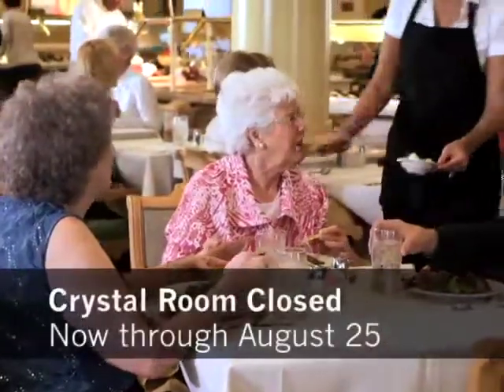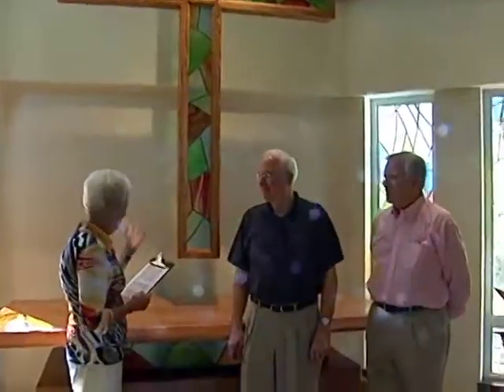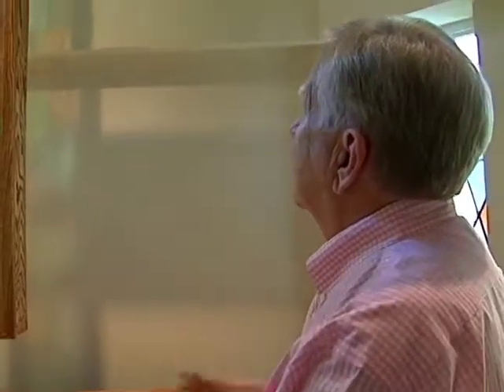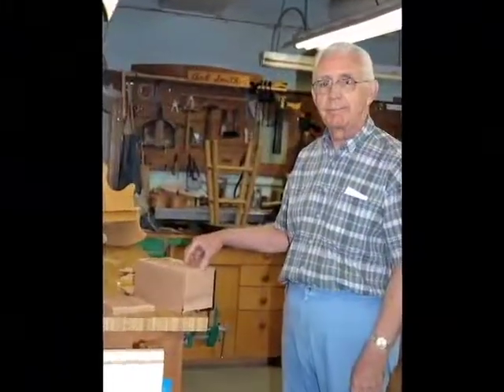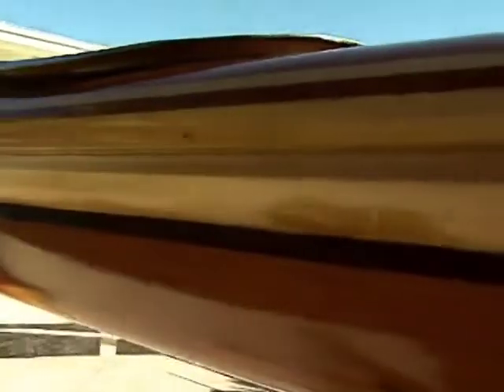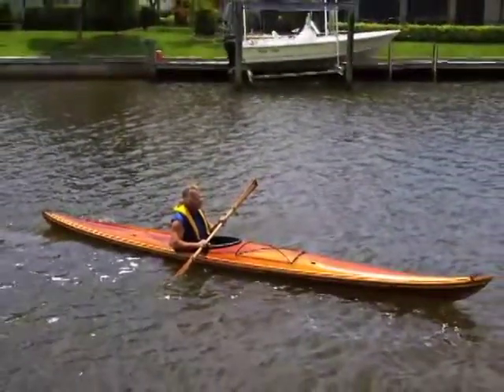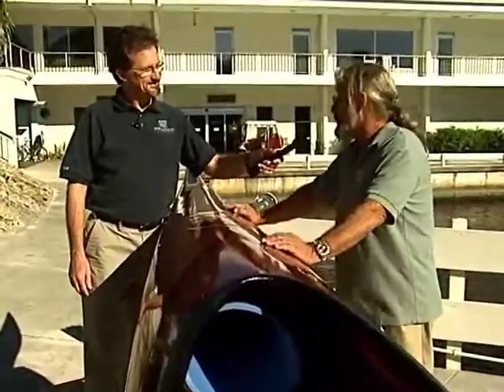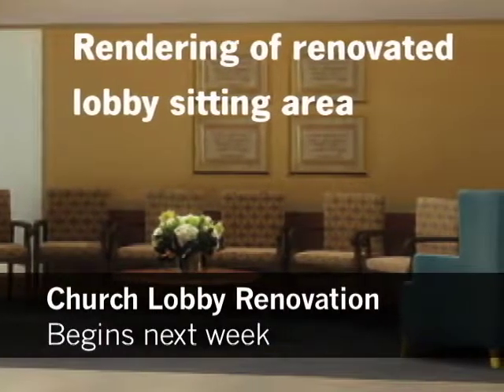Shell Point Today - Monday, August 12, 2013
Bob Selkirk: Woodshop  //  Jim Davey and Don Draggoo: cross in Pavilion chapel  //  Phil Nedeau: kayak  //  Church: Glenda Stephenson and Randy Woods, renovation update